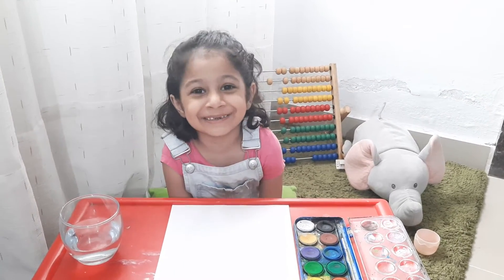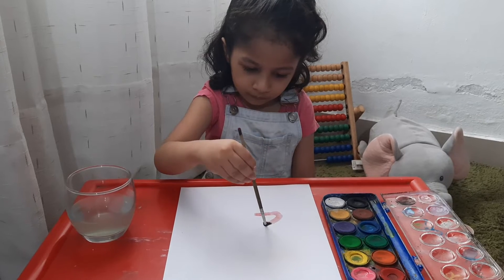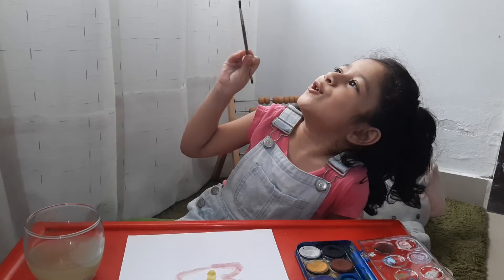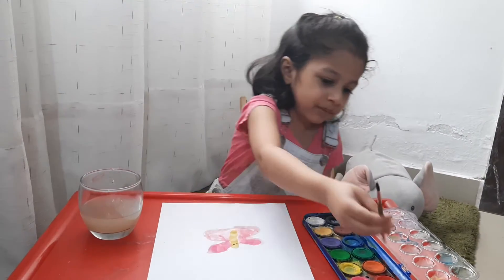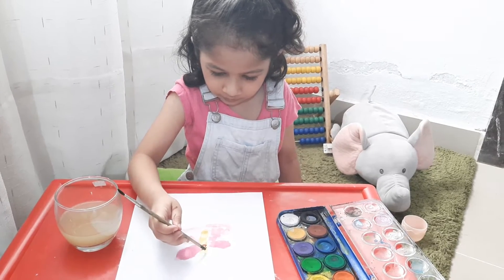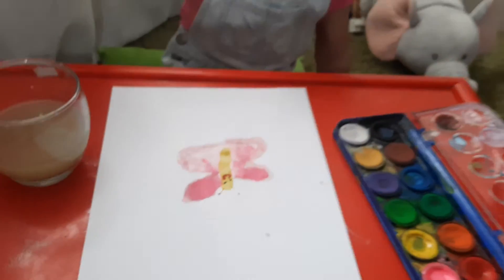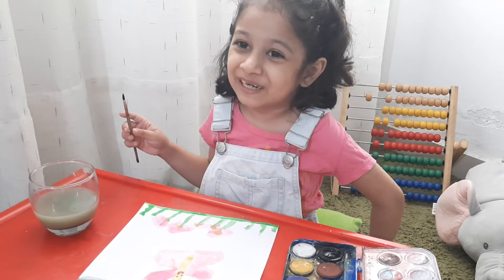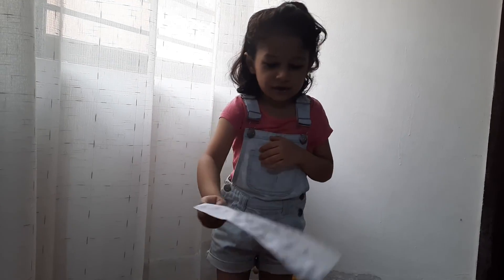Water Colour paints | How to use water paints | Painting for kids | Maryam Daily Vlogs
❤️ Watch the latest uploads here!

Jump into the World of Maryam Vlogs – filled with lots of learning and fun! Join A little girl named Maryam, has journeys everyday with their family and friends, all while teaching little ones about friendship and compassion in the process.  The Maryam Vlog YouTube channel is a safe place for kids to watch their favourite clips and full episodes, with special compilations, seasonal content, and exclusive videos, only available on the Maryam Vlog. Maryam aims to create a safe environment with age-appropriate content so you can have peace of mind whilst your little children interact with the Maryam's official Channel. We have created a world of Maryam with Vlogs and compilations to keep even the most dedicated Maryam fans happy. Here at Maryam Official channel, kids can be happy and smart! Watch Maryam Vlogs clips and episodes where Maryam play games with her friends, Maryam sings nursery rhymes and songs, Maryam and her family and friends celebrate different events together! Maryam is a loveable, cheeky little girl who lives with her elder sister, Mummy and Daddy. Maryam's favourite things include playing games and music, learning animal sounds, dressing up, days out, shopping, holidays and jumping in muddy puddles. Her adventures always end happily with loud snorts of laughter.

Meet Maryam and her family:
Maryam is a lovable but slightly bossy little girl. She is six years old and lives with Mummy, Daddy and her elder sister Fatima. Maryam likes playing with her best friend Daud, Ume Abeeha, Amina, Daud visiting Grandma home and plays with Fatima. Most of all, Maryam loves jumping up and down in muddy puddles, laughing and likes skating.